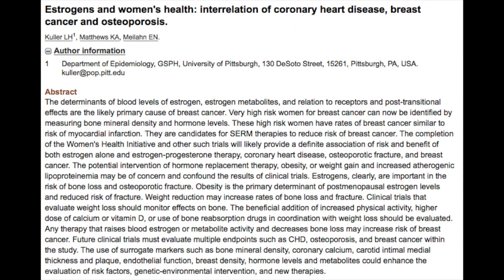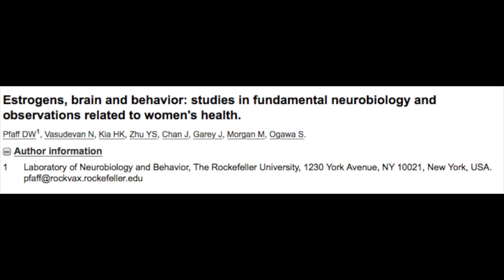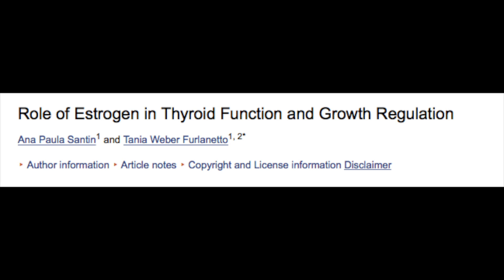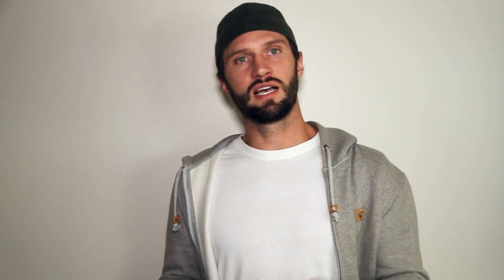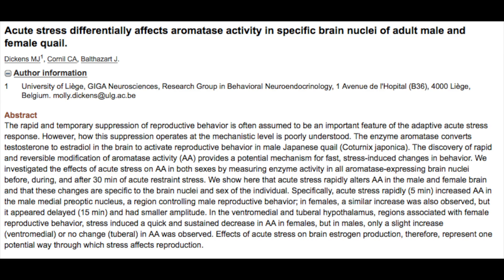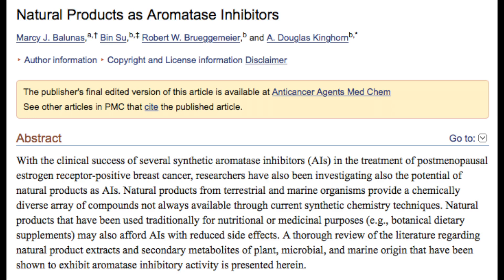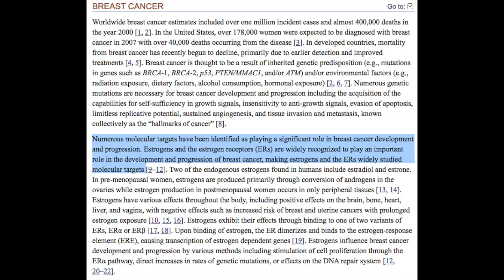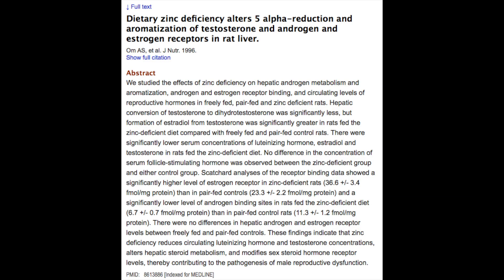Lowering Estrogen with Black Ant: Treat Prostate, Cancer, Hair Loss & More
The stressful and toxic effects of estrogen are much less talked about than its proclaimed health effects. But the truth is, there is plenty of evidence that shows estrogen drives or is a biomarker for breastcancer, prostatedisease, hypothyroidism, hairloss and even diabetes.

Complimentary research has found that by inhibiting the aromatase enzyme that converts androgens to estrogen provides relief and remedy to the various estrogen driven diseases.

This video discusses these effects and how natural substances like zinc can positively modulate the aromatase enzyme, lowering estrogen and optimizing testosterone.

Of the many natural sources of zinc, polyrachis blackant is of the highest.